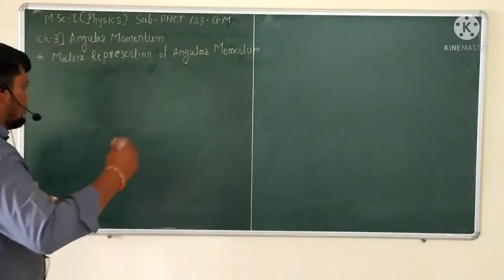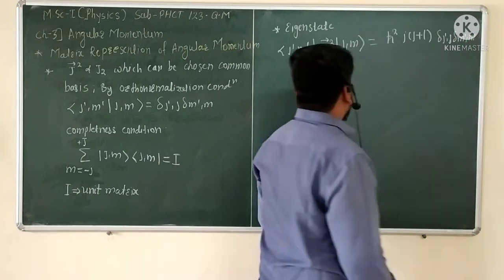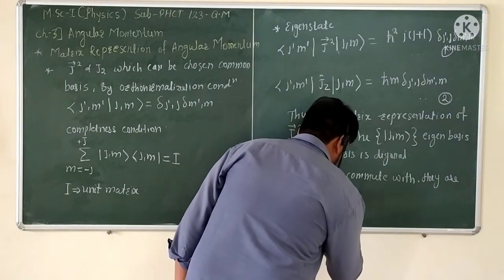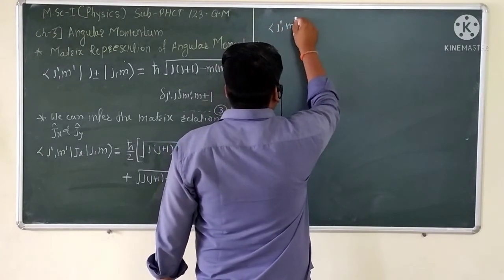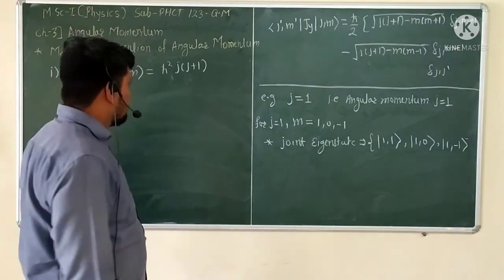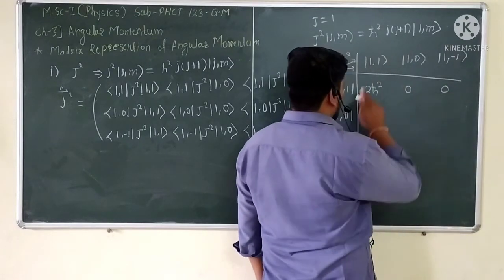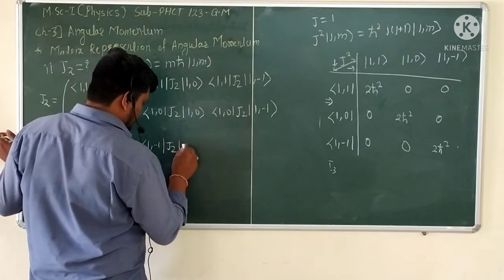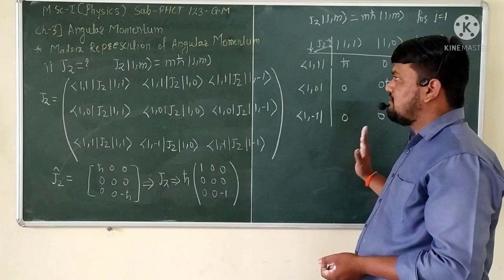M. Sc Physics:-I, Sub-Q. M, Ch:-3.Angular Momentum, L. No:15